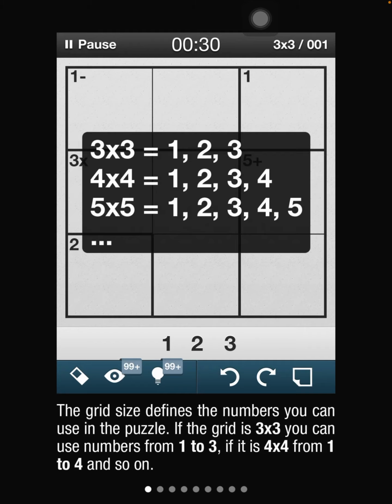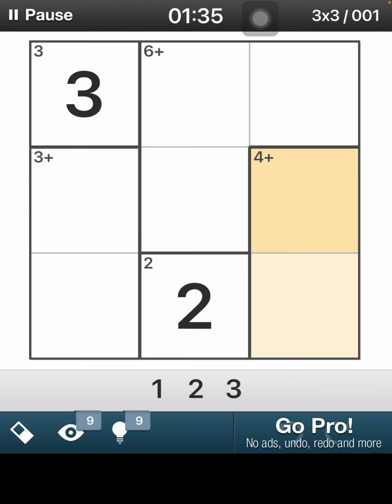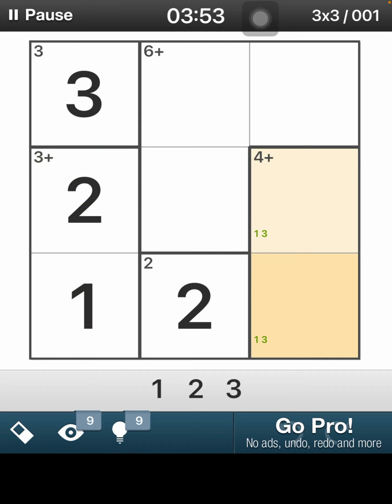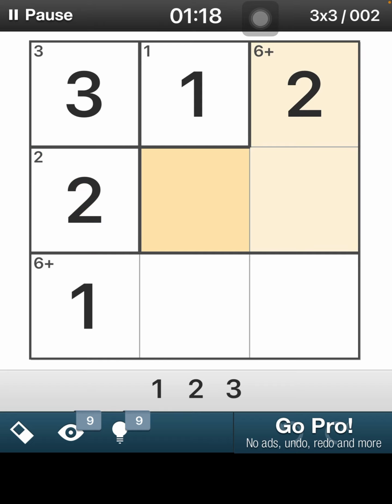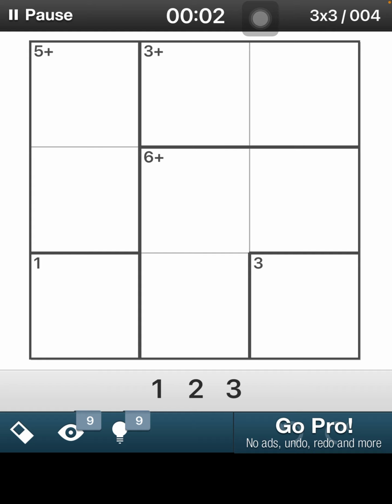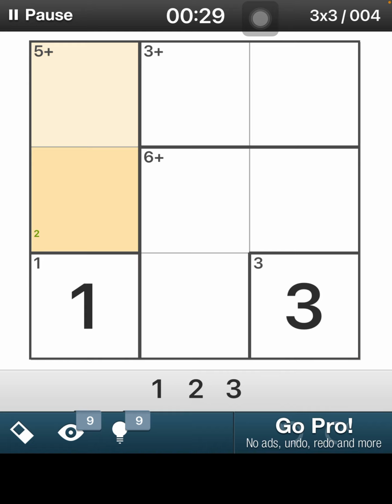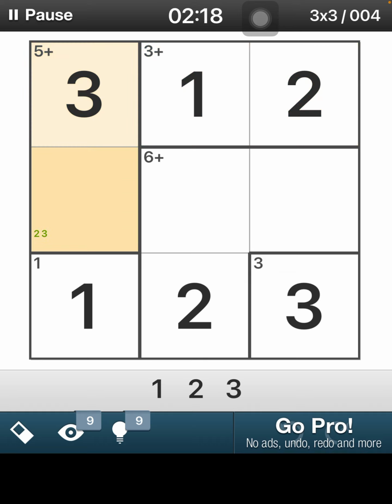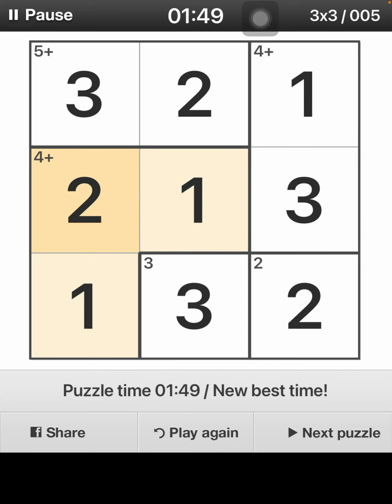Mathdoku 1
This is my first videos of hopefully lots on this channel. Hope you learn to love math as much as I do. If there are any other fun math games, let me know. Or if you have any questions (on your homework or otherwise) put them in the comments.